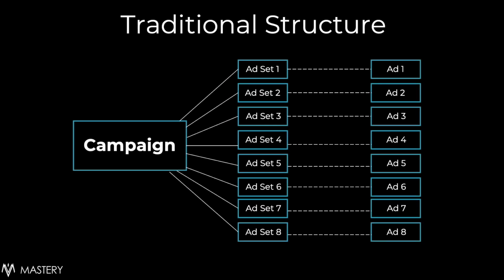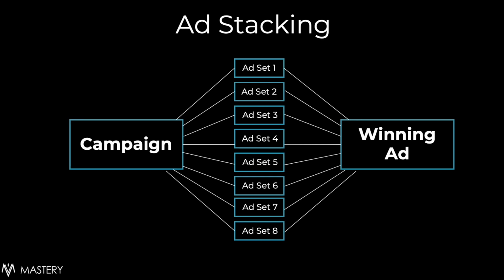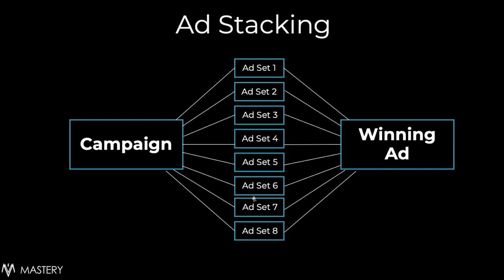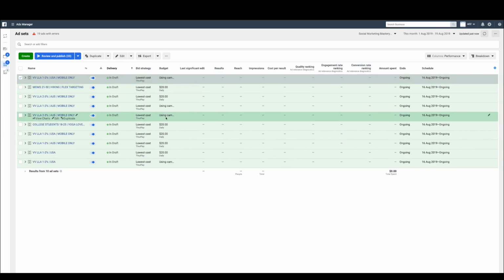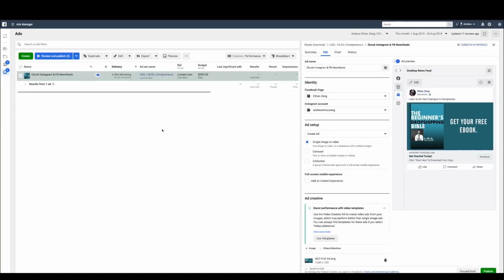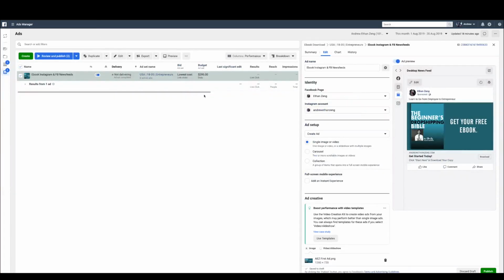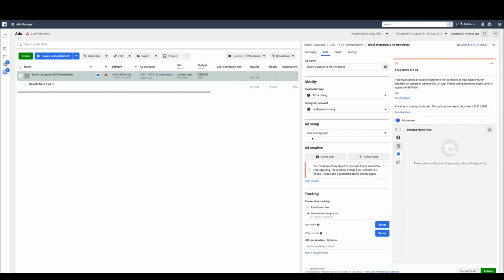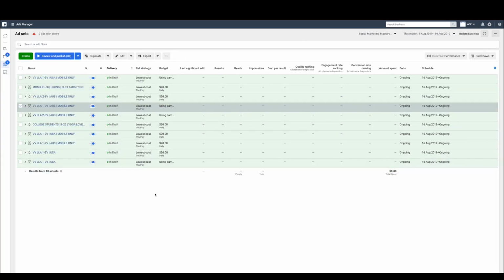١٦ أغسطس ٢٠٢٣